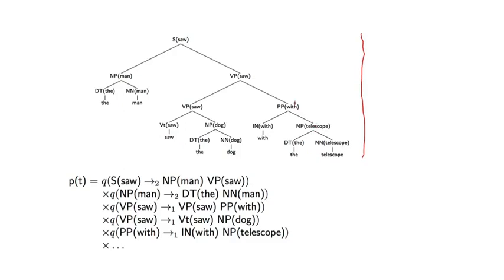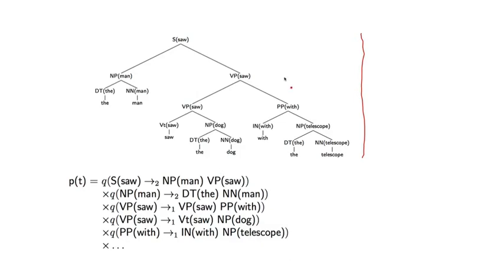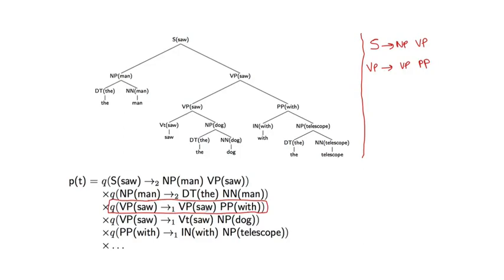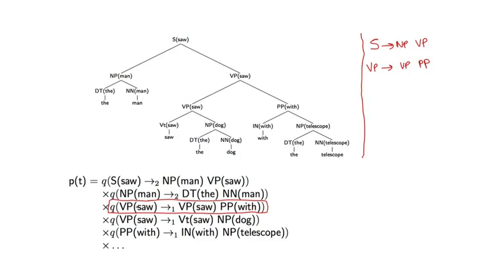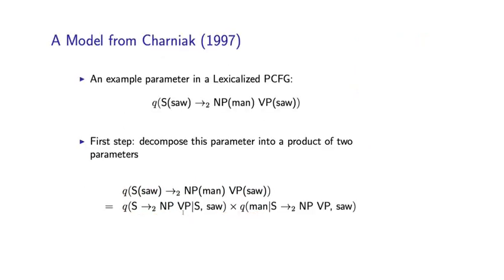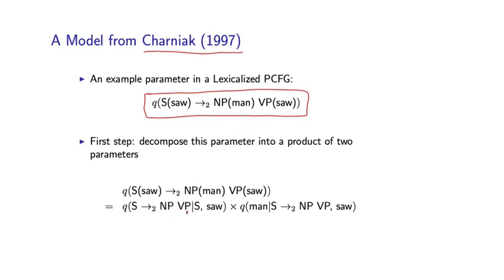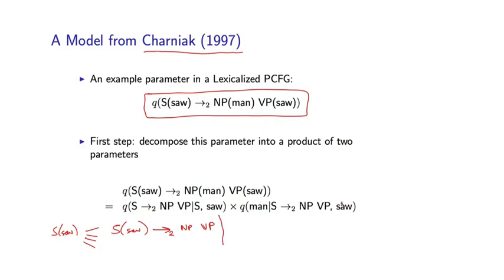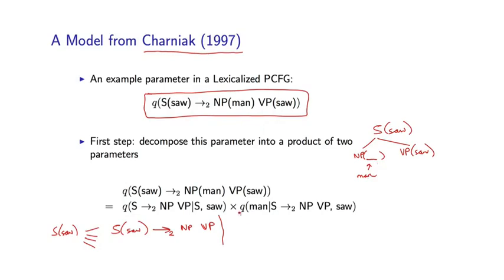Natural Language Processing 8 3 Parameter Estimation in Lexicalized PCFGs Part 1 528